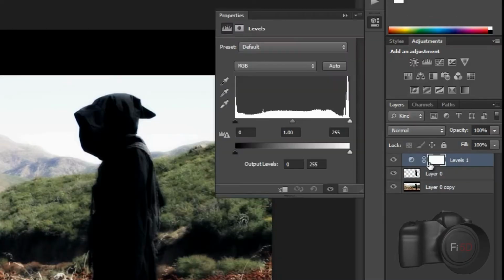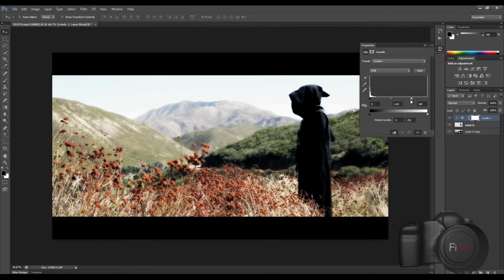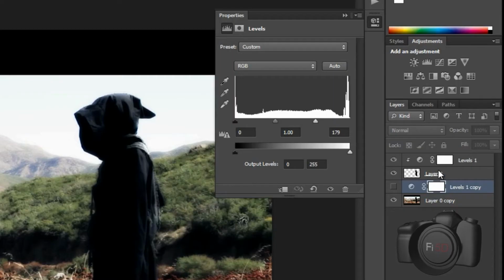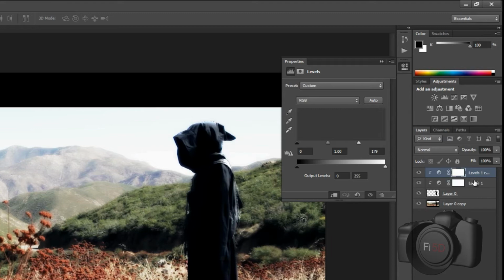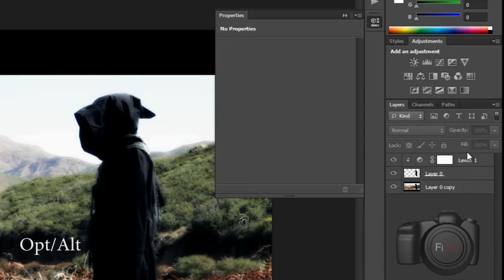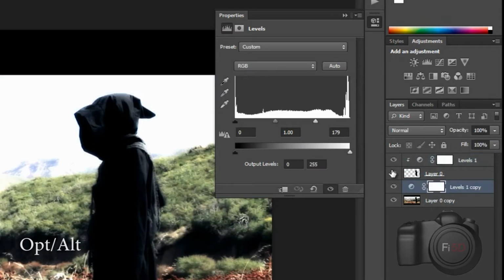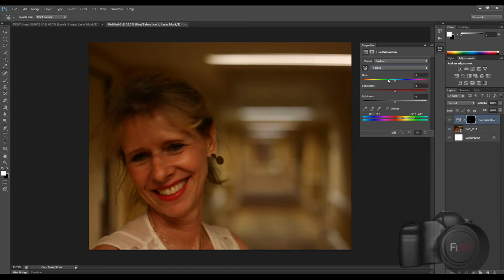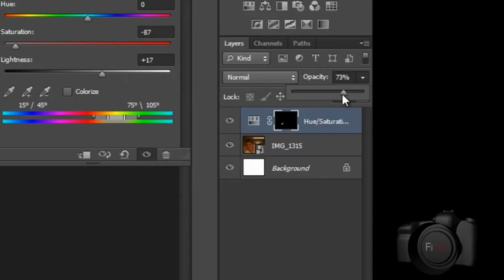Adobe Photoshop Adjustment Layers 2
Another look at the very useful adjustment layers in photoshop!

Have questions? Send them to us via @mentions on twitter